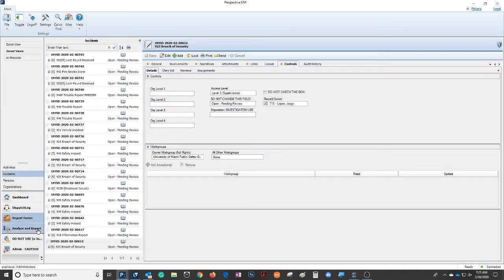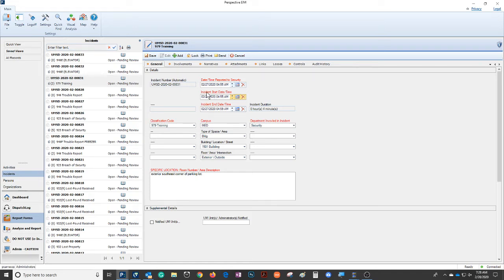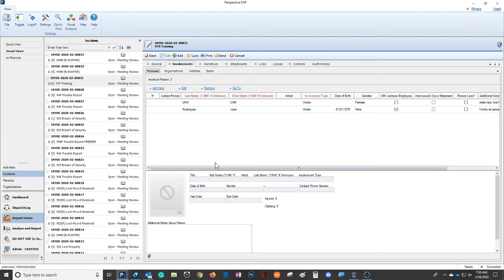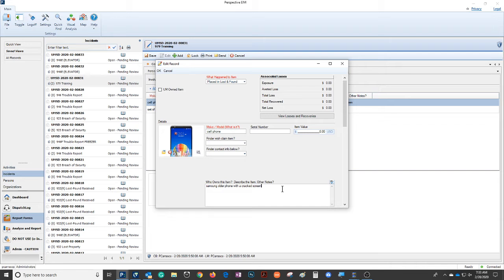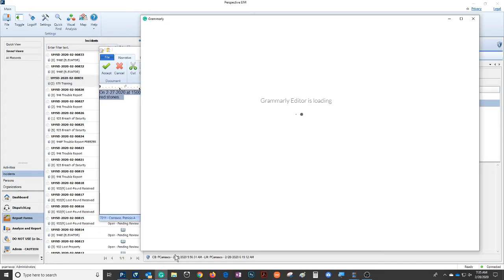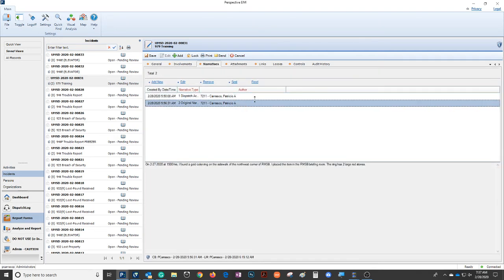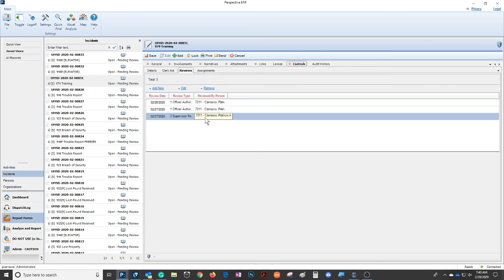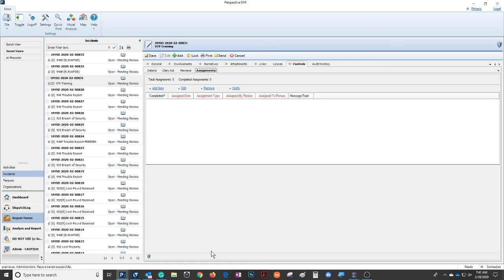How to review an Incident report in Perspective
This video will show you what to look for when you are reviewing an Incident report.